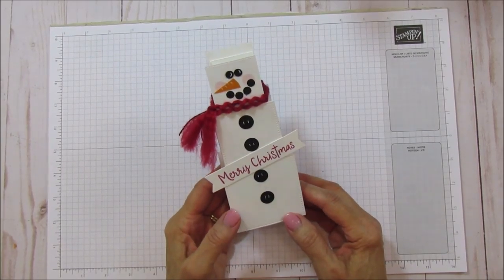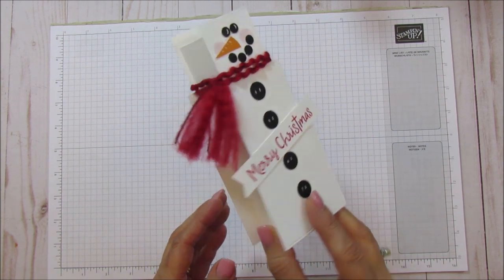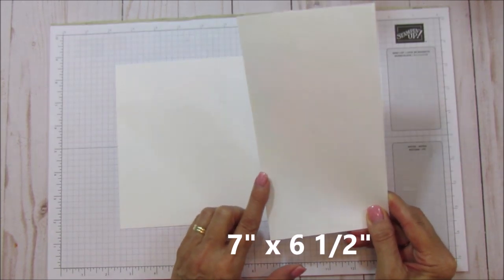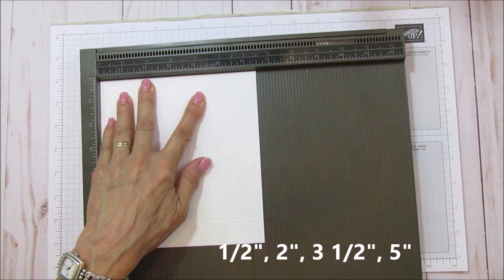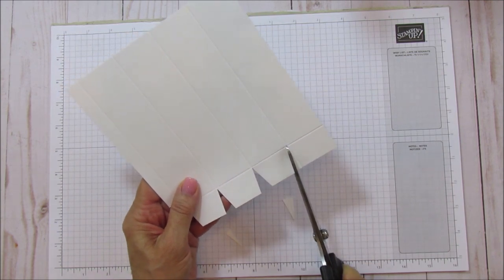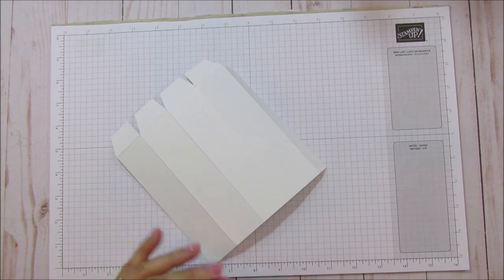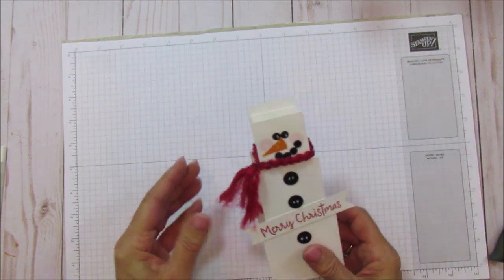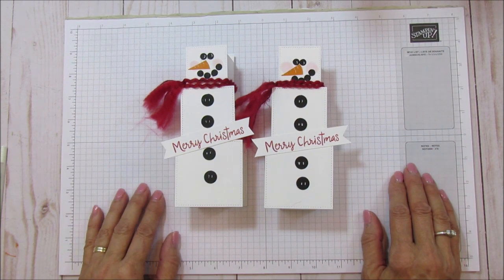TALL SNOWMAN Treat Box/ Pretzel Box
I will share a Snowman Treat Box, This one would be great for some Christmas Pretzel sticks, or for your favorite treats. I'm using Stampin'up Stitched Squares for this Box.

ANGIE